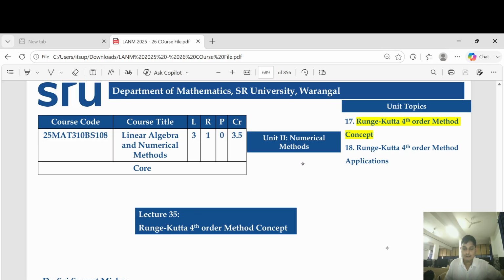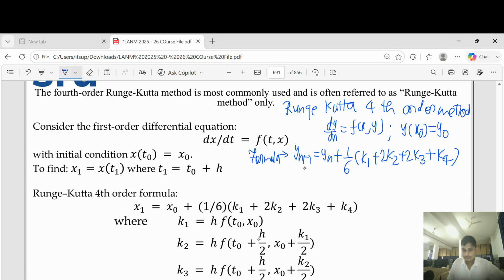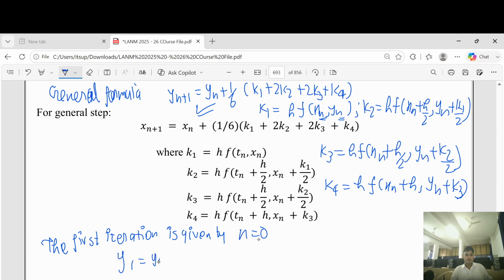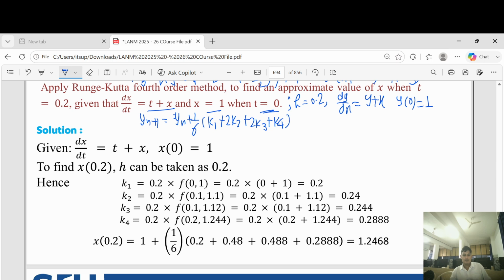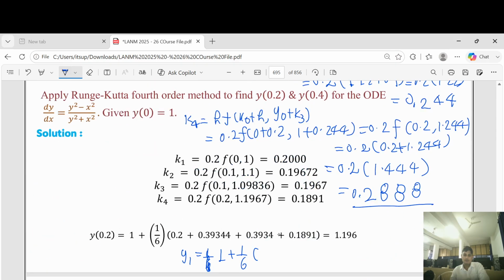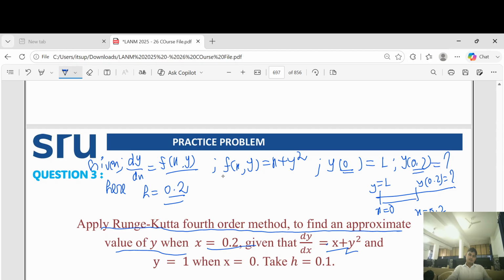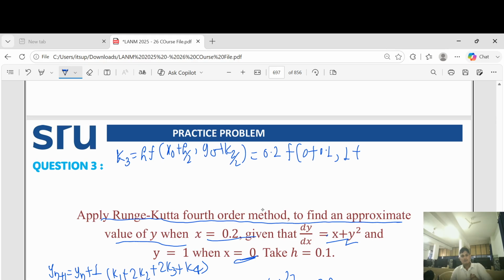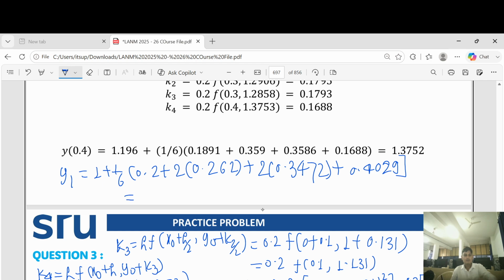Runge Kutta Method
In this video, I have explained the Runge Kutta Method with examples.